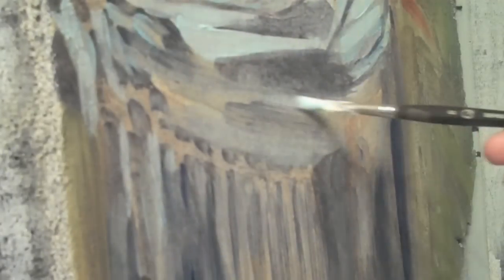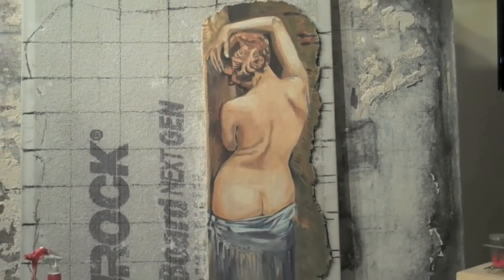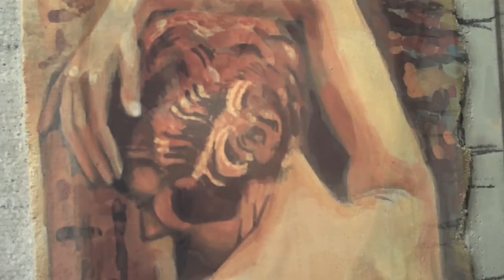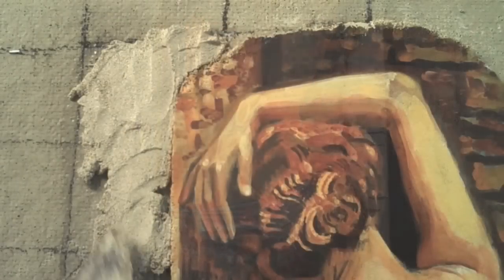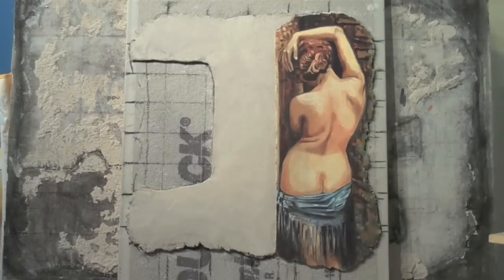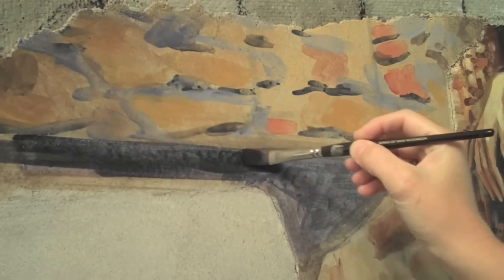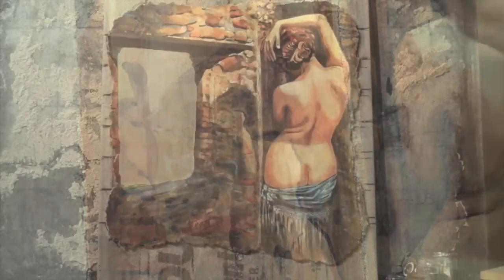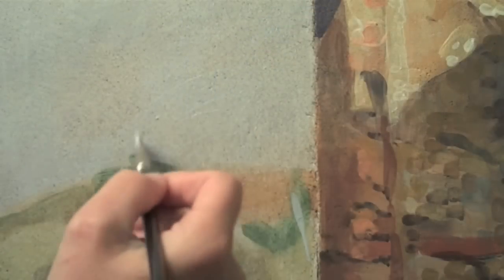What is Fresco?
Liana Sofia explains, "what is fresco?" during a short film that documents the creation of a 3 section Fresco. Fresco is an ancient medium that requires large works to be painted in sections called "giornate." Each "giornata" is a section of fresh plaster that must be painted on before it dries and signifies 1 painting day of approx 12-15 hours. This is a rare opportunity to view how frescoes like the famous Sistine Chapel ceiling, were created. After watching "What is Fresco?" be sure to watch "The Strappo Technique" a deeper look at the processes Liana uses to create her work.